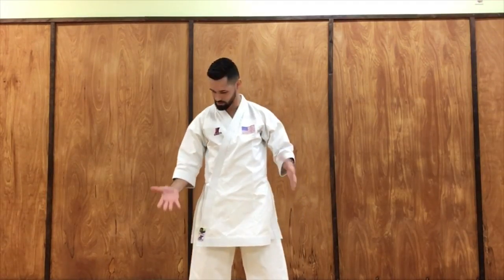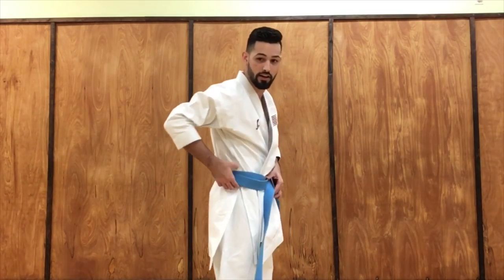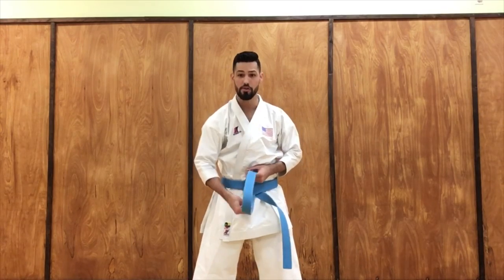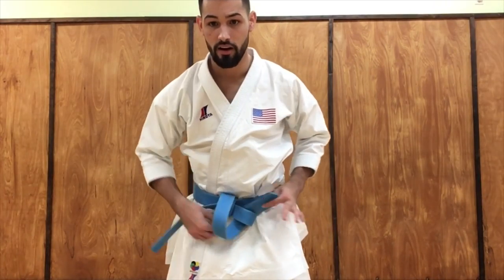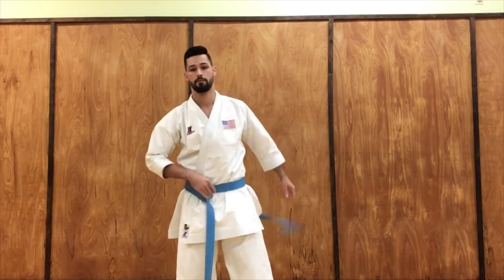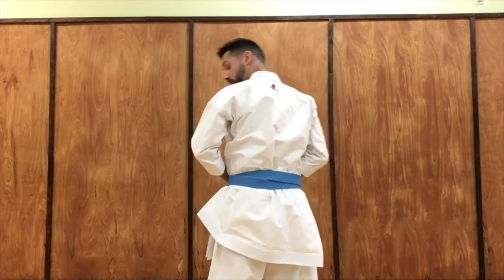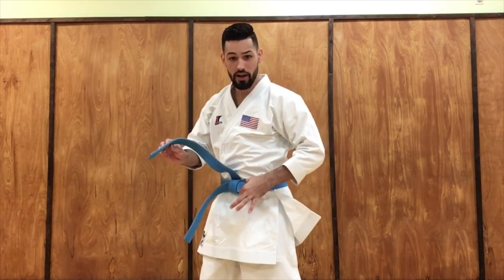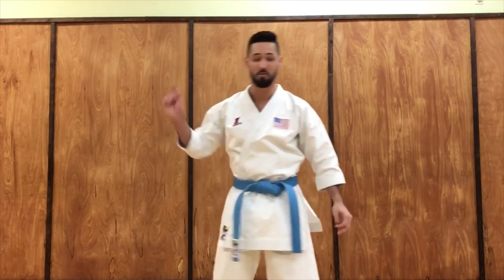How To Tie Your Karate Belt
Detailed video on how to tie your belt so that it won’t fall off or come undone.

In WKF karate if your karate belt falls off you’re disqualified.

So in this video I show you how to tie your belt in order for it to not fall off or loosen up.

I’ll be leaving in two days to panama for the Pan American Championship. Please let me know what you would like to see in that vlog and what or types of videos would you like for me to upload?